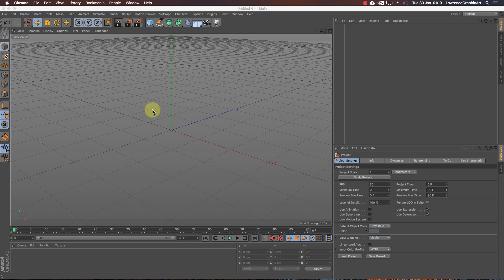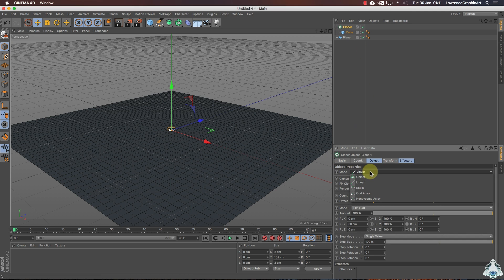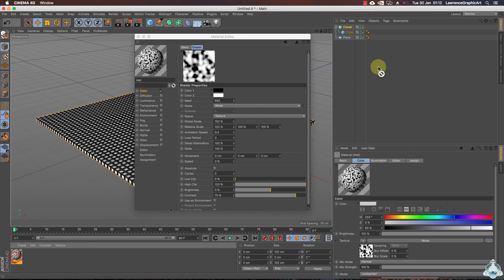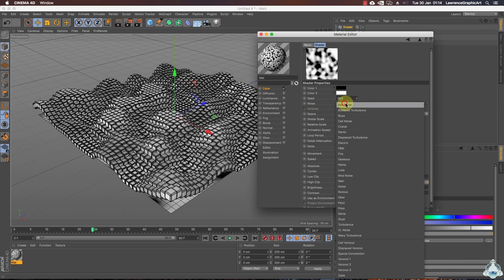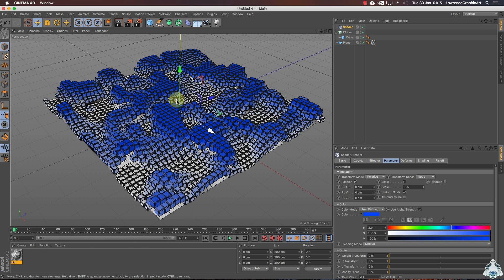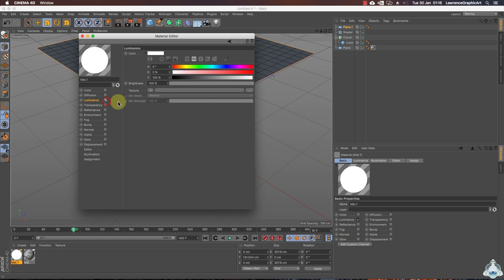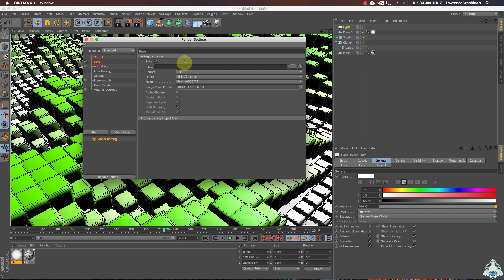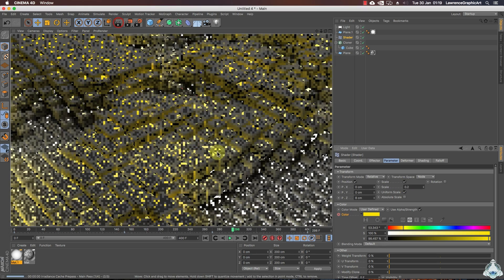Cinema 4D Tutorial - How to make a Mograph animation using the Shader Effector in Cinema 4D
Hi Everybody I'm Back with a new  Cinema 4D Tutorial and
In this New Tutorial , I’ll show you  How to make a Mograph animation using the Shader Effector in Cinema 4D

01:50 - Creating a new Texture
03:15 - C4D How to make a Mograph animation
03:50 - C4D How to use the Shader Effector using the noise tool
05:00 - C4D How to animate the scene.
07:20 - How to setup the scene in Cinema 4D